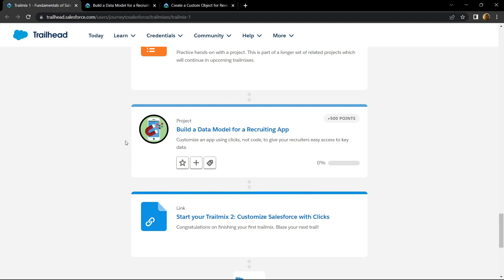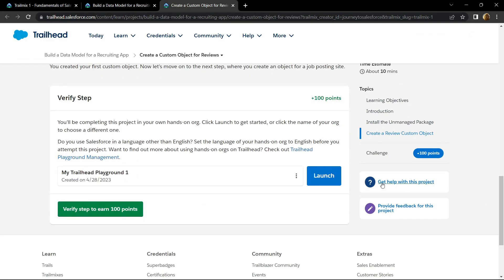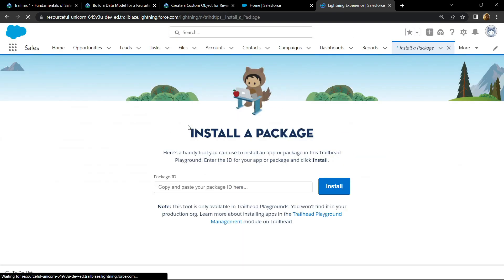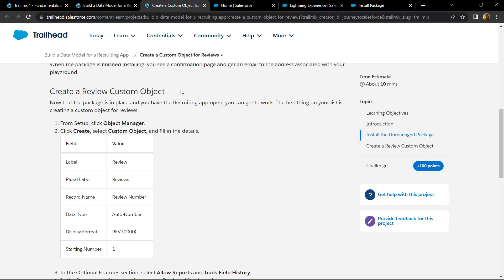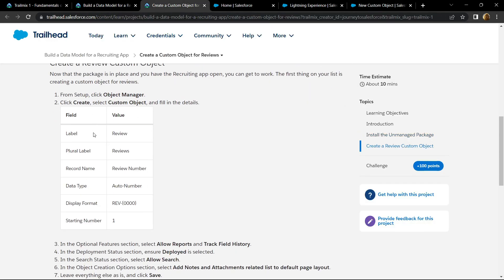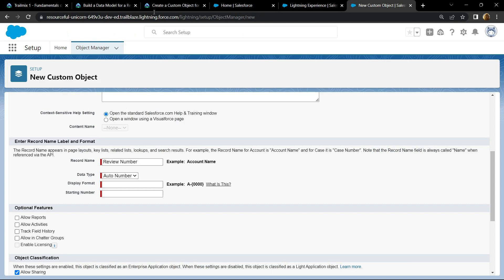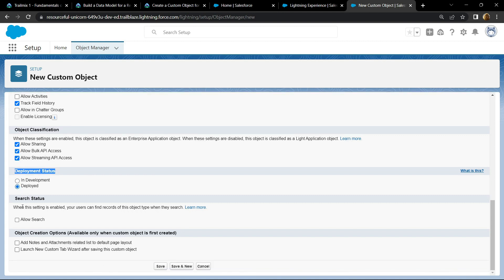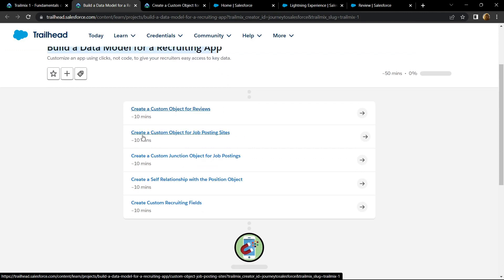Create a Custom Object for Reviews || Build a Data Model for a Recruiting App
Salesforce Trailhead
Salesforce
Create a Custom Object for Reviews
Build a Data Model for a Recruiting App